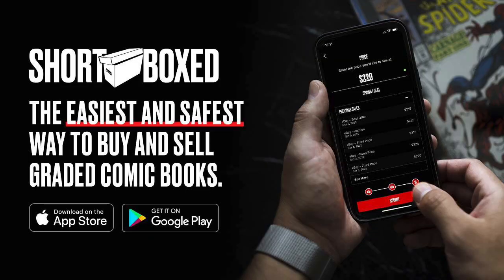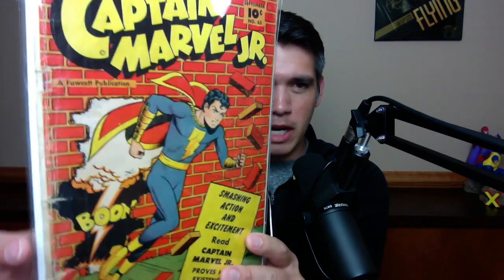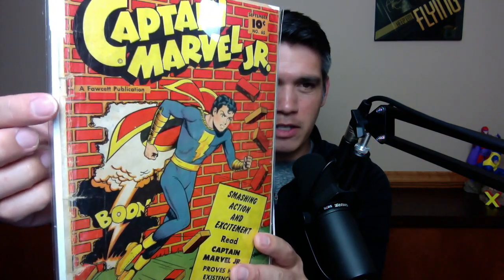Spent $410 at my Favorite Comic Book Shop!!!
I visited my favorite Comic Book Shop in St. Louis MO and spent $410.  STL Comics is easily one of my favorite comic book shops that I have ever been to.  The owner is great and always has incredible keys, back issues, toys and so much more.

In this video I show what I picked up from his shop.  I got Golden Age Fawcett comics, a silver age hot key and a CGC Graded Pedigree key issue.  I hope you all enjoy this video.